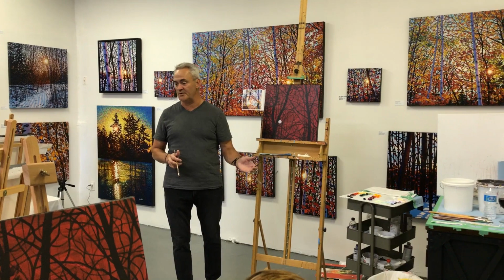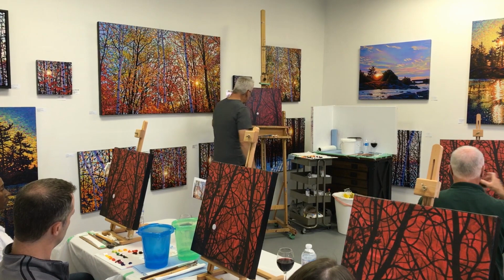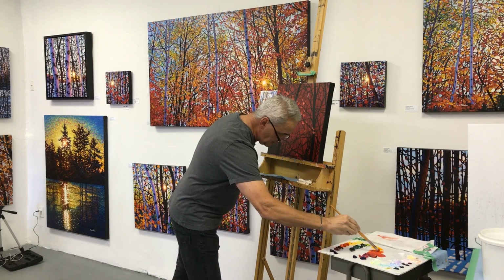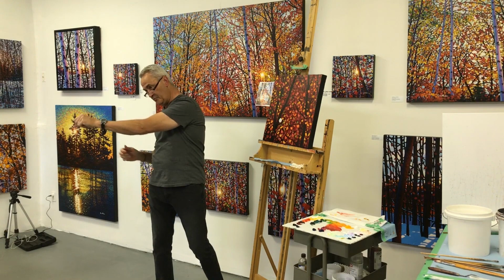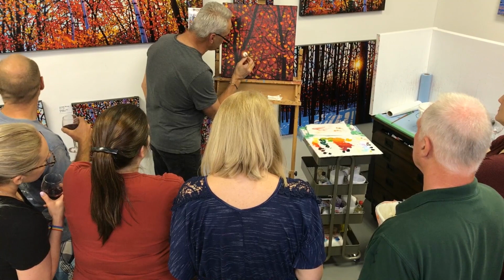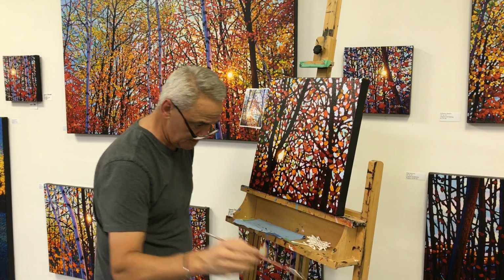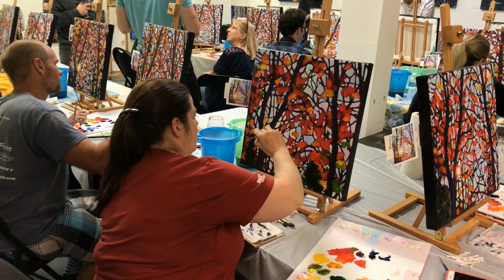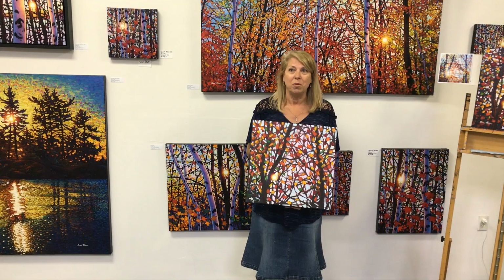Tim Packer Paint Along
We held our first Paint Along last month at my gallery in Oshawa, Ontario and it was an incredible success. The next one is coming in August and it will feature a Fall Birch Scene with the sun streaming through the trees. The paint along is only available to subscribers of my Newsletter.